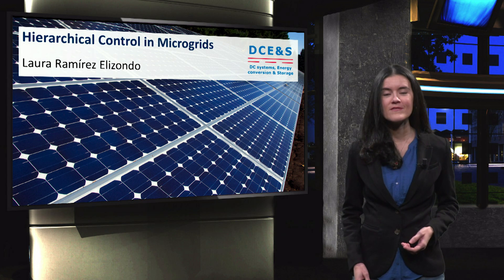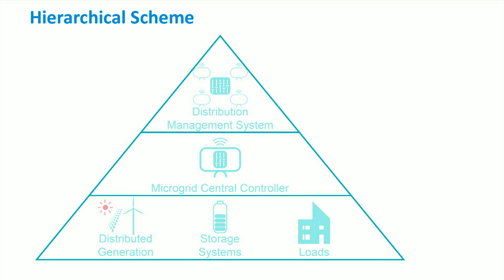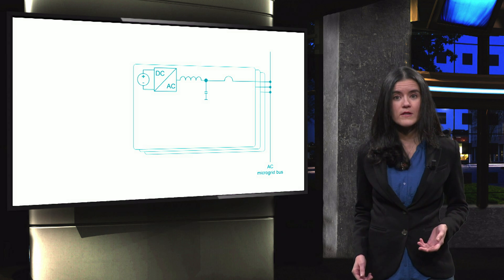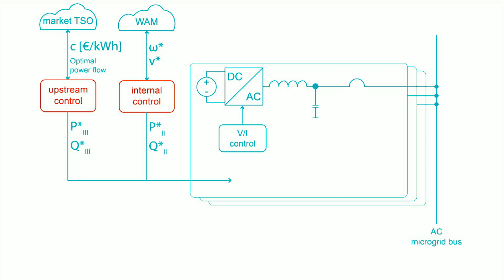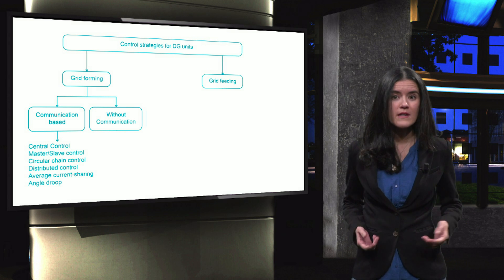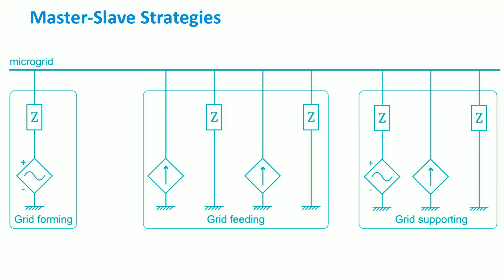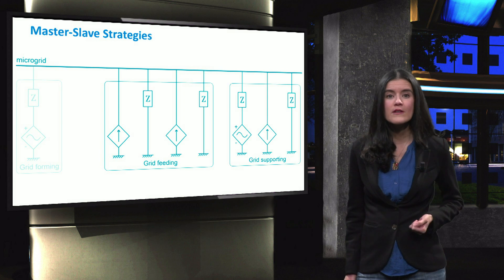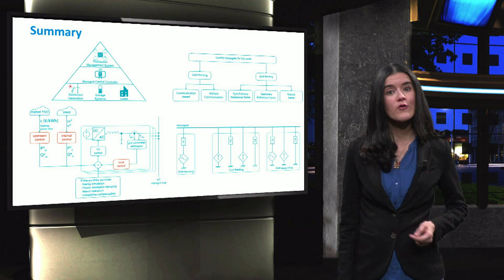PV4x_2018_Week_4_4-5_Hierarchical_control_in_microgrids-video